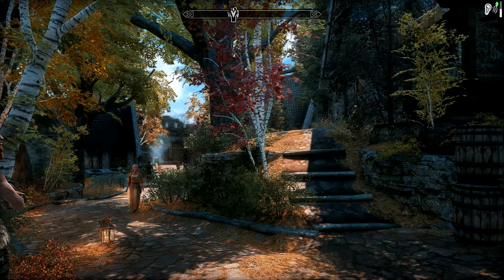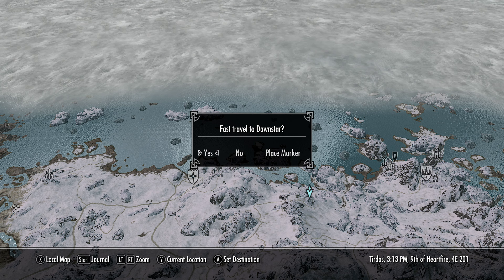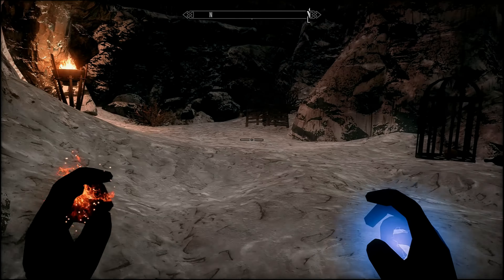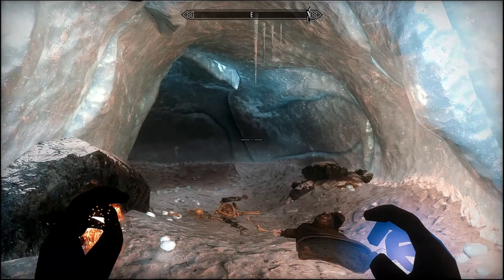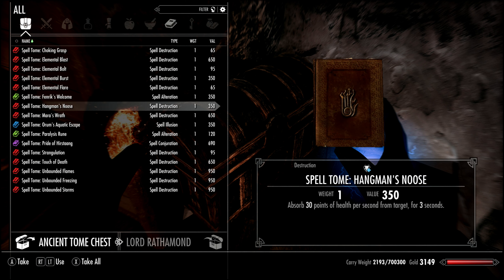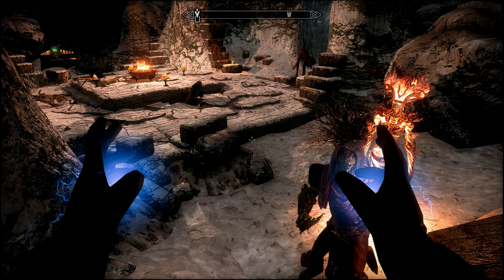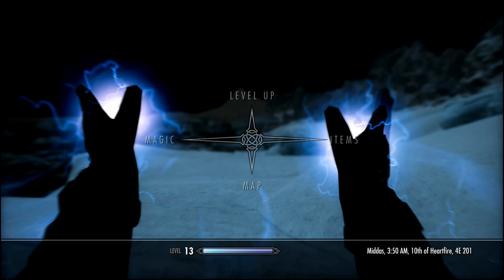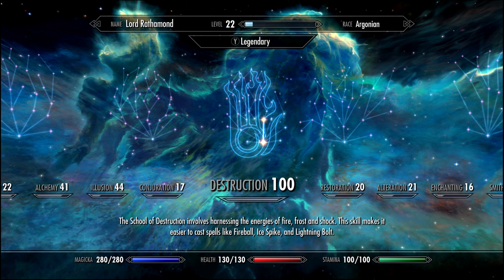Get to Level 100 of Skyrim's Destruction Magic in Minutes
Want to go from a modest mage to a master of disaster in minutes? Check out "How to Level Destruction Magic to 100 in Minutes!"  In this video, we will travel to a cave, where we will retrieve an ancient spell tome that will grant us the ability to level destruction magic to 100 in a few minutes.

If you download and like those mods, remember to give the mod author an endorsement!